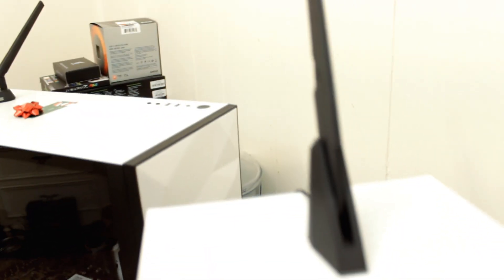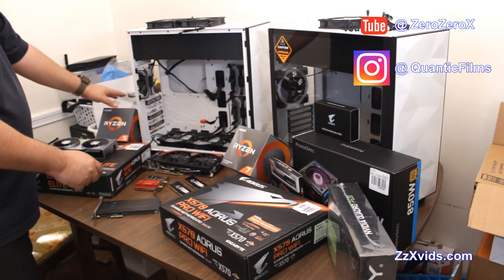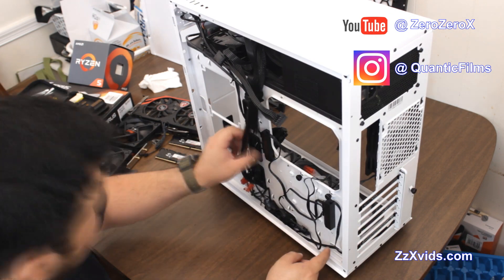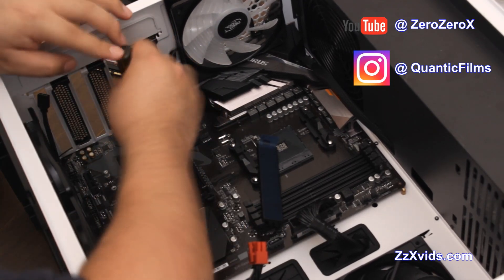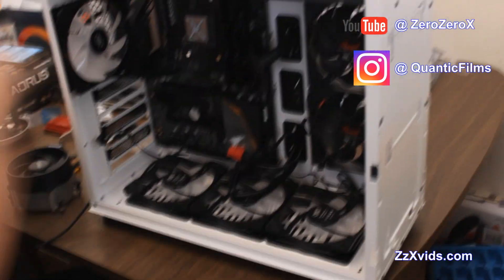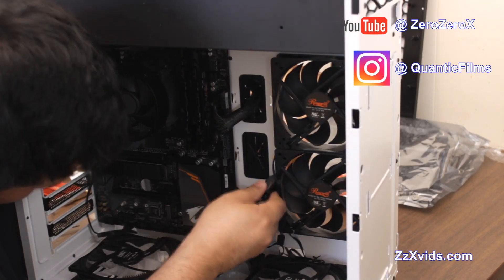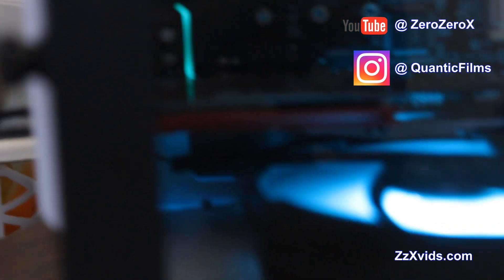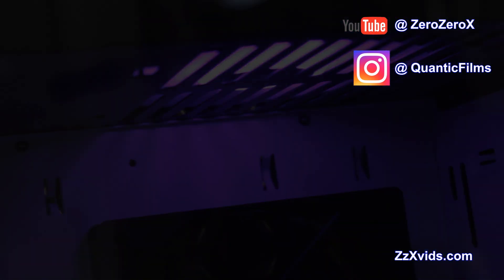new DREAM Computer 3.0+ Setup PART 1: New Sentry+ Music/Audio Production PC build...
In today's video PART 1 of the new DREAM Computer 3.0+ Setup. We start building two systems: The Sentry+ and the Sentry 3.2 computers. Parts layout: 1:19  Speed build: 3:19 Finished Sentry+ sizzle reel: 12:55  CHECK back for PART 2 and PART 3 coming soon.

NEW 2020 PC Build. Dream Computer 3.0+ Setup PART 2: The SENTRY 3.2 Computer. AMD Ryzen 8-core

DREAM COMPUTER 3.0+ Setup:

Sentry+ PARTS / COMPONENTS and how to get them:

- CPU processor; AMD Ryzen 5 2600X 3.6 GHz 6-Core

- Graphics video card;
MSI NVIDIA GeForce GTX 760

- Motherboard;
Gigabyte B450 AORUS ELITE ATX AM4

- RAM memory; G.Skill Flare X 16 GB (2 x 8 GB) DDR4-3200

- Primary storage;
Crucial P1 1 TB M.2-2280 NVME SSD

- RGB fans;
Deepcool RF 120 M (5 in 1) 56.5 CFM 120 mm

- Computer case;
Rosewill PRISM S LITE ATX Mid Tower white

Optional parts:

- Wireless adapter card; Asus PCE-AC56 PCIe x1 802.11a/b/g/n/ac

-Aorus ACT-700 RGB Air Cooler for CPU

Computer Setup parts:

-BenQ 4k EL2870U 28" 60hz Freesync monitor

-Toshiba 1TB external USB 3.0 HDD

-Steel Series Arctis 3 7.1 Surround Sound Headphones

-Razer Deathadder Overwatch edition series

-G.SKILL KM360 Professional Tenkeyless Mechanical Keyboard, Cherry MX Red, ABS Dual Injection Keycap

-Blue Nessi USB microphone

-Sound Blaster X G1 USB 7.1 Surround Sound sound card

Built by OsoX.

Music Videos playlist and LIVE STUDIO SESSIONS.

Check out his other project with his band: ‘A MARC Train Home’ on Spotify as well.

Peace!